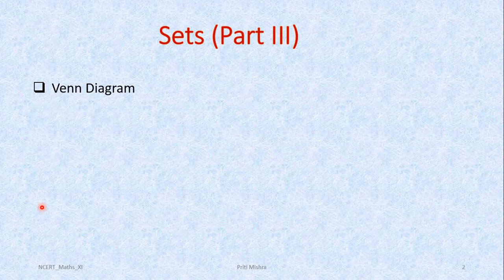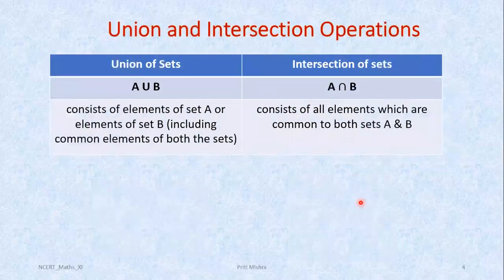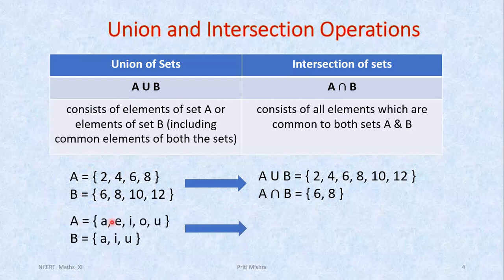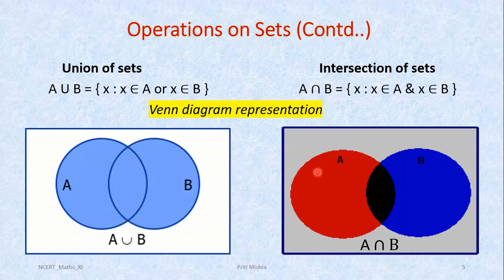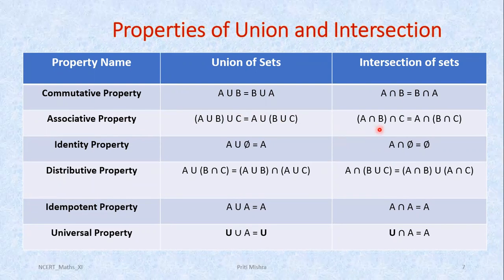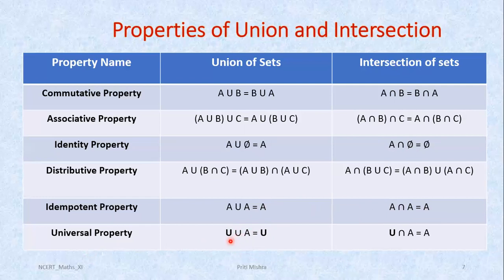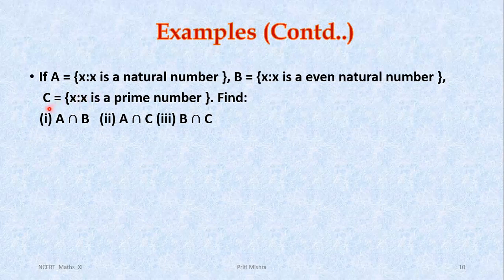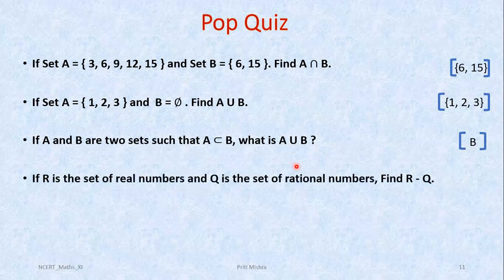Sets (Part III) [Class XI]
This Third Part of Sets is covering Venn Diagram, Union and Intersection along with Difference of sets including Examples and Pop Quiz (sets class 11 maths).

This chapter is covered in four parts (videos). Kindly refer the links given below for other parts.